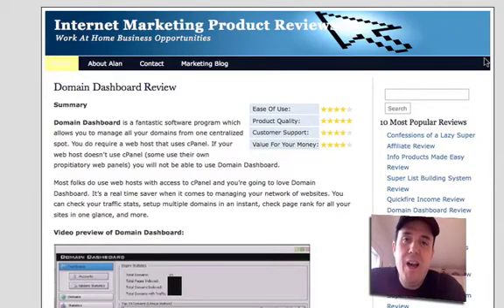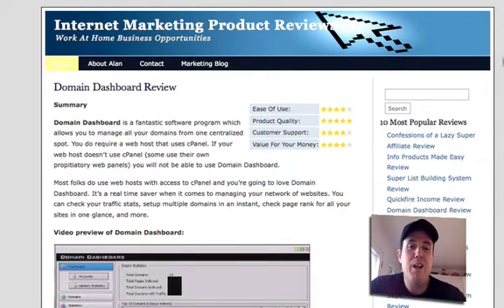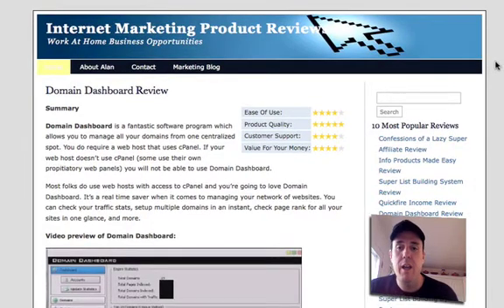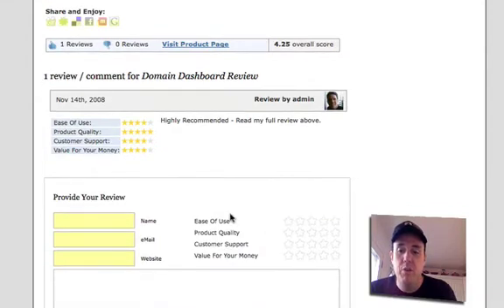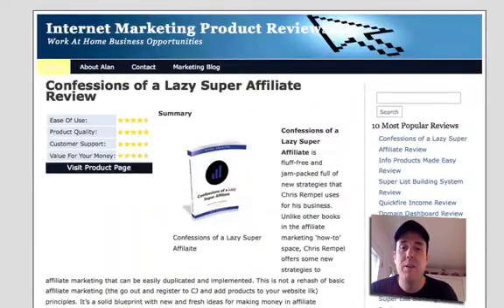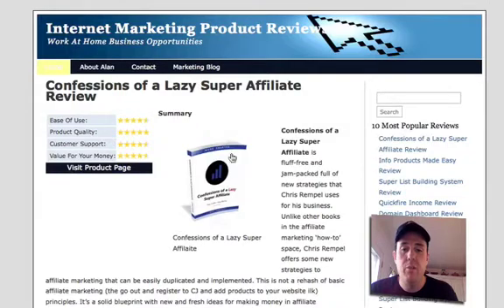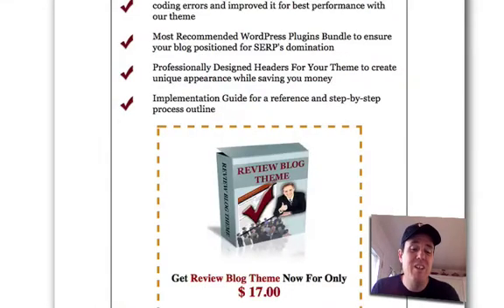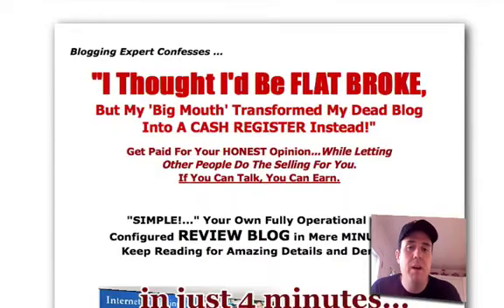Wordpress Review Blog Theme & Rating Plugin Review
Review of the Wordpress Review Blog Theme and SB Rating Plugin.